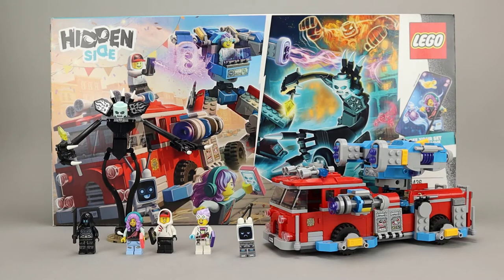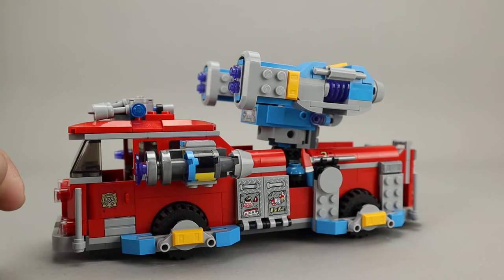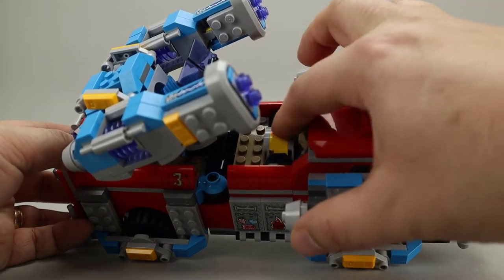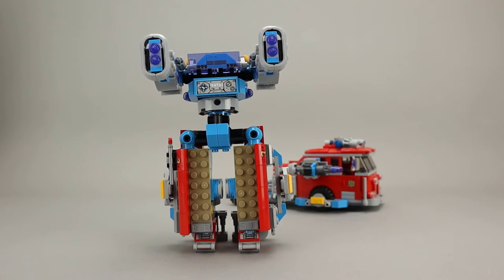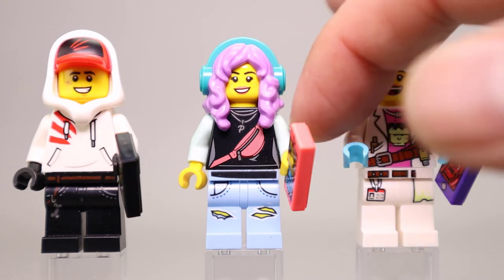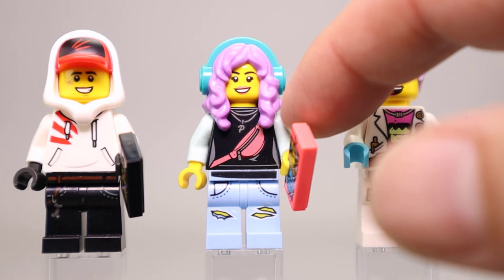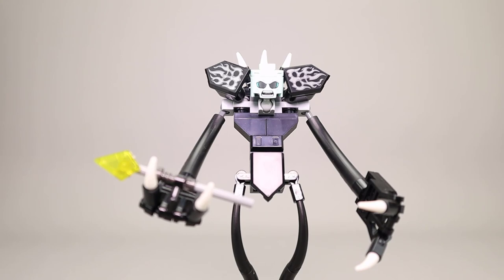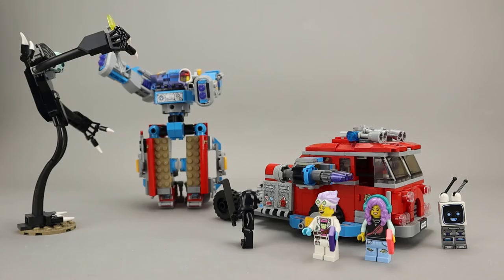LEGO Hidden Side Phantom Fire Truck 3000 review set 70436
LEGO Hidden Side Set Phantom Fire Truck 3000. This is set 70436 was released in June in Europe but was delayed until August in the US.